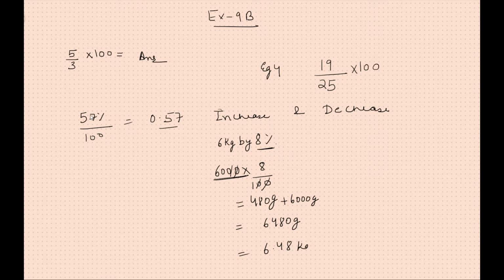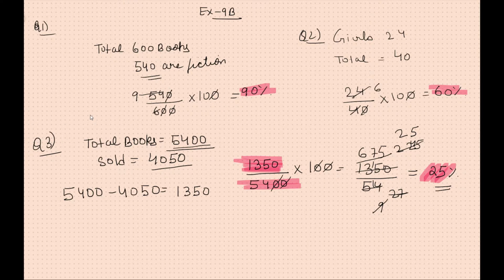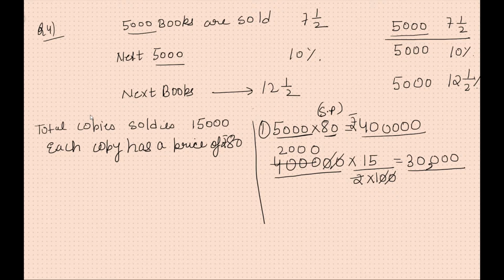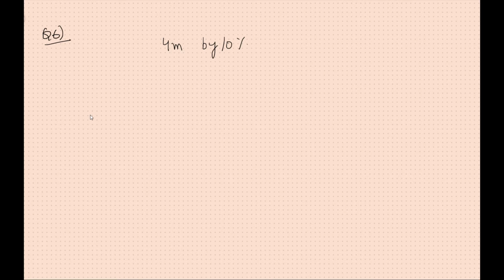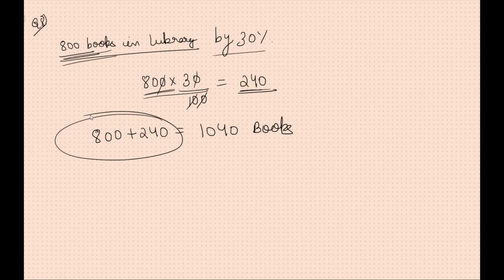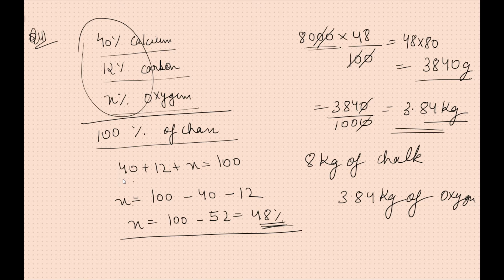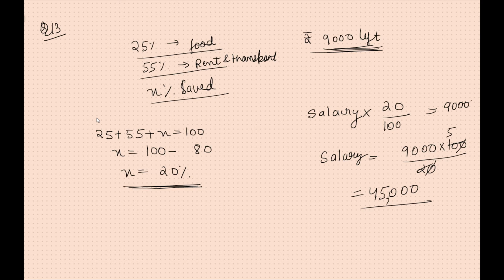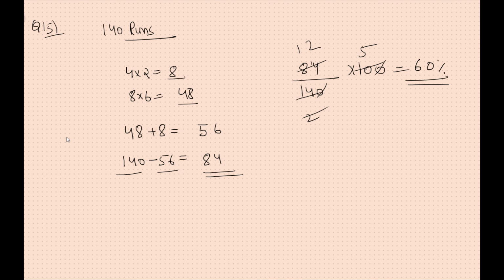Class 6th ICSE Percentage Ex- 9 B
Percentage Ex- 9 B